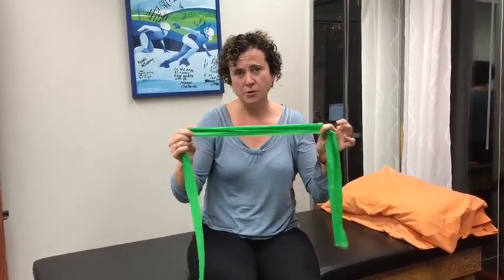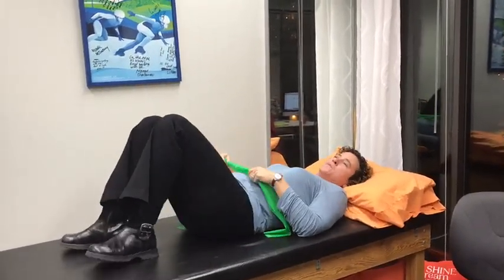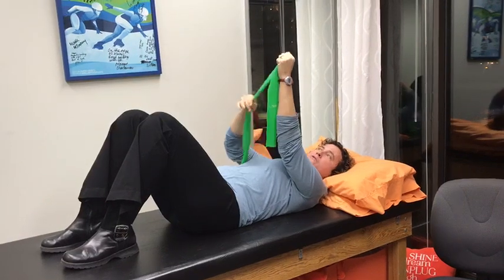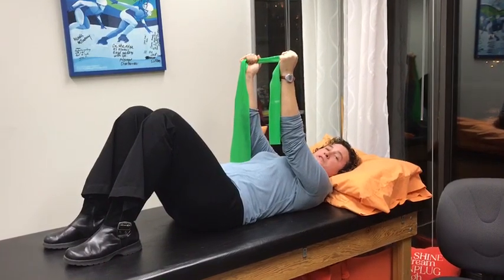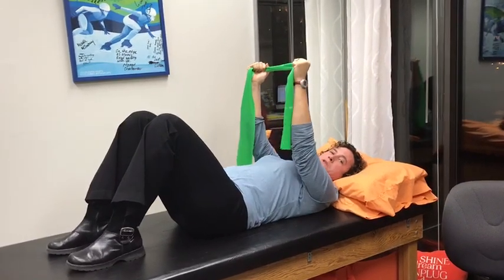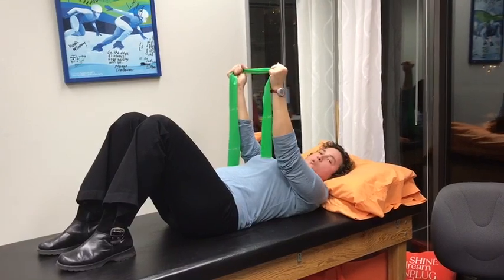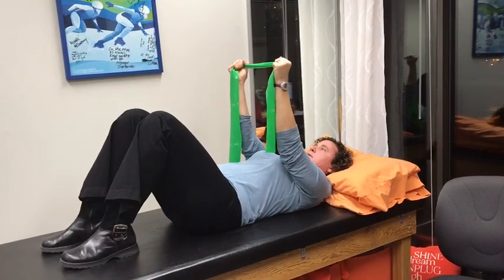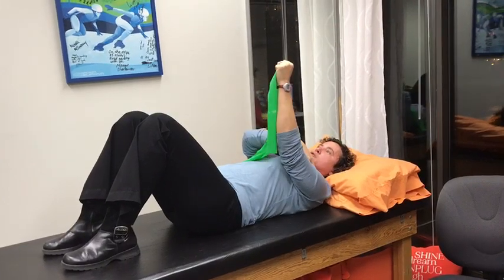Shoulder Strengthening With Theraband Laying Down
Body Works Sports Physiotherapy
233 West 1st St #420
North Vancouver, BC V7M 1B3

Do you have shoulder pain?  Shoulder Weakness?
Listen in for a simple strengthening exercise you can do at home.

Hi this is Dana Ranahan from Body Works Sports Physiotherapy in North Vancouver and today I’m here to show you a strengthening exercise that you can work on at home. Do you have shoulder weakness or shoulder pain? This is a great exercise, it’s easy to do at home and will help you function better in the day with less shoulder pain. So grab a little piece of Theraband and you can get different strengths of Theraband, this one is sort of a moderate strength, it’s a green one and I’m going to lie down on my bed, so at home you could lay on the floor, and with this band, we’re first going to work at bringing your arms up in line with your shoulders, so it’s kind of vertically stacked, your hand is right over the shoulder and you’re going to face the palms in towards each other. Now we really want to check on where your shoulder is in space first because we don’t want our shoulders to be sitting high. We want to work on our shoulders being able to pull back down into the bed, so that we’re not sticking our chest forward but pulling the shoulder back and then once the shoulder is back, we’re going to work on bringing the bands away from each other, so effectively pulling apart the band. Ok. With this we want to maintain our neck in neutral, work on repetitions of ten to fifteen depending on fatigue, trying to control that shoulder position and then taking a rest. So you can aim to doing two or three sets of ten and this is a nice strengthening exercise to work on at home.